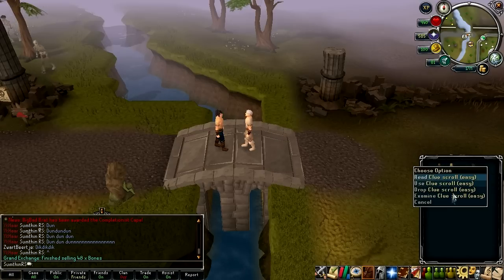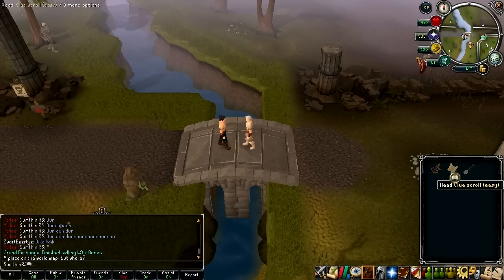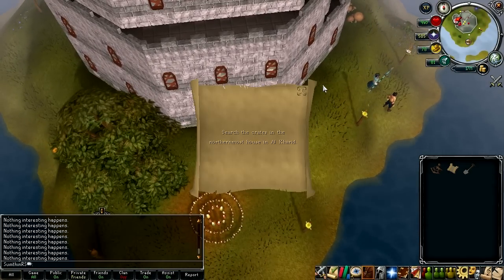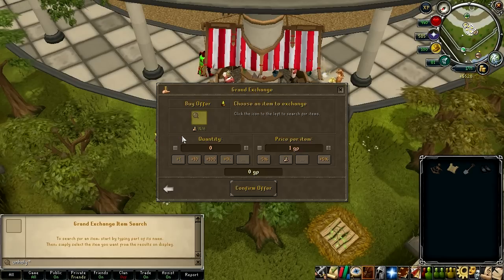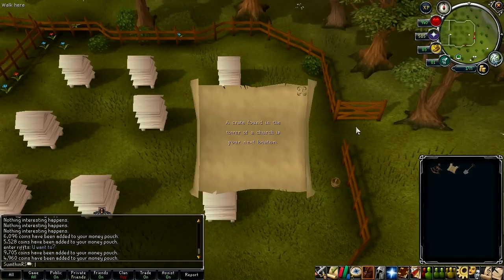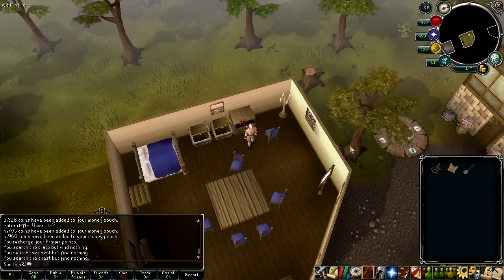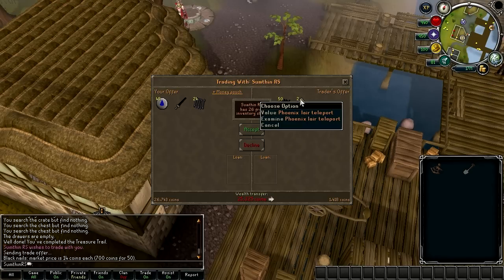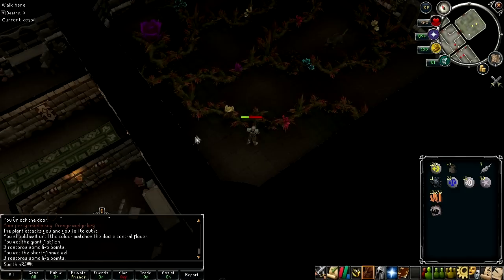James vs. Tom - Clue Scroll Challenge!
There's a secret message somewhere in this video, see if you can find it :P